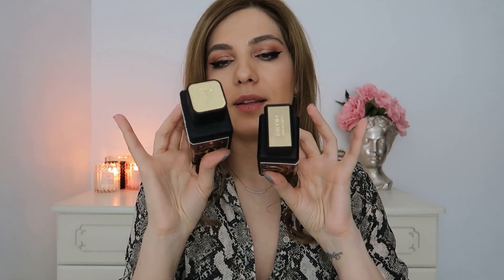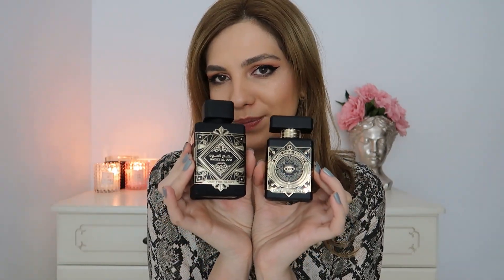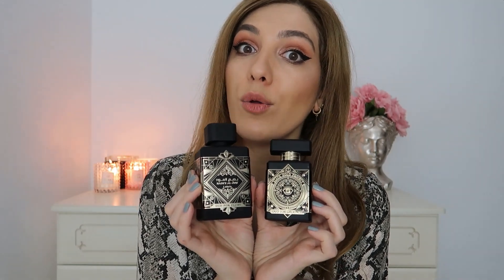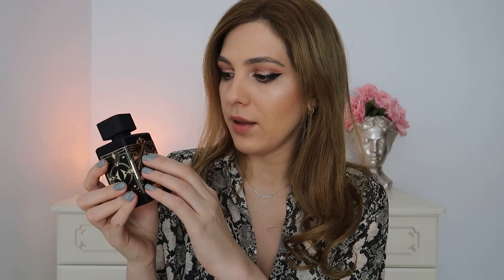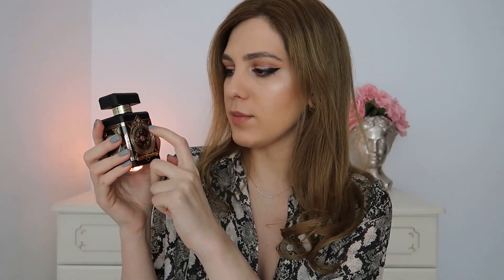Oud for Greatness Initio vs Oud for Glory Lattafa | How good of a clone is it?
Have you tried any of the two fragrances mentioned in the video? Any opinions?